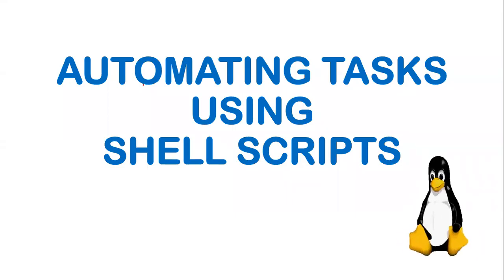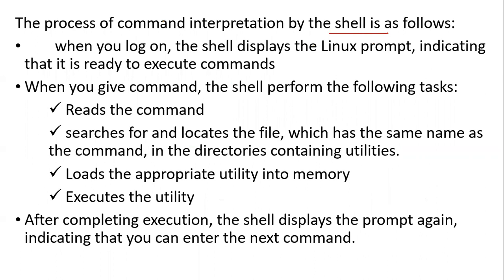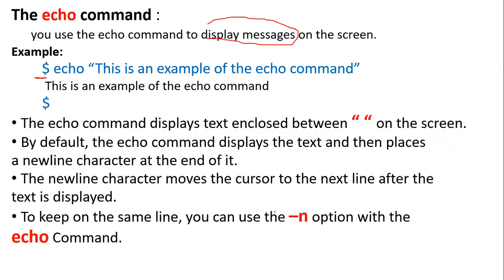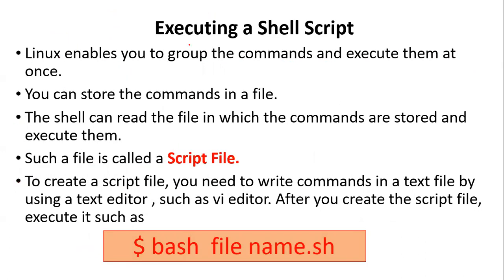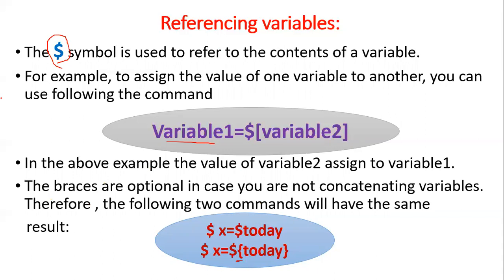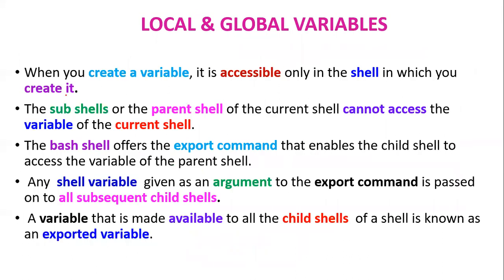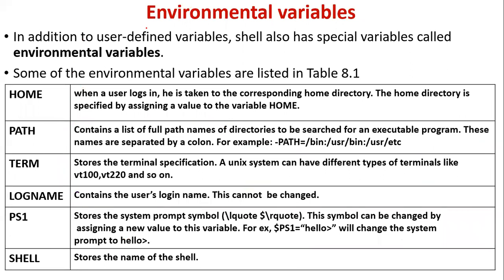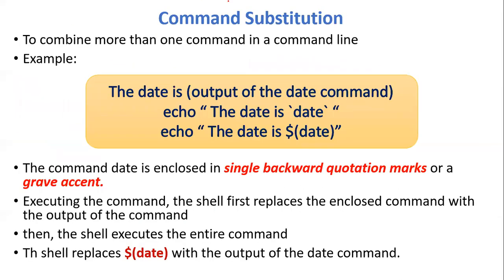Automating Tasks using Shell Script